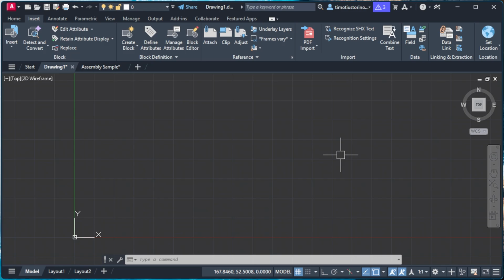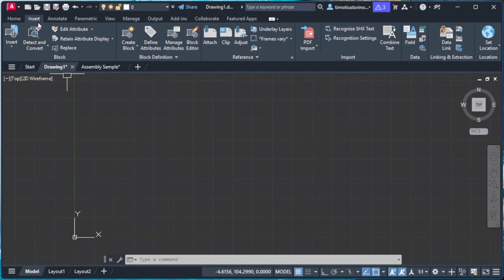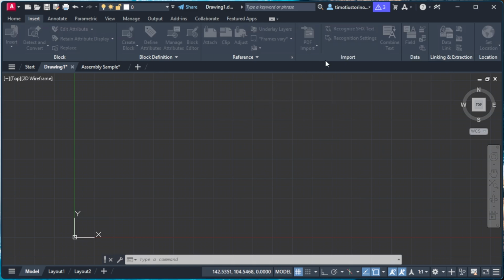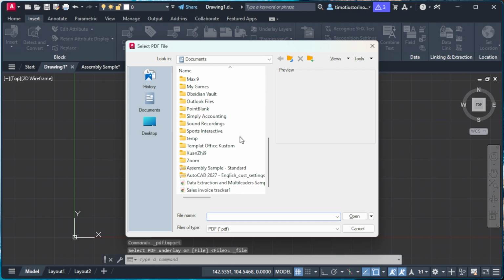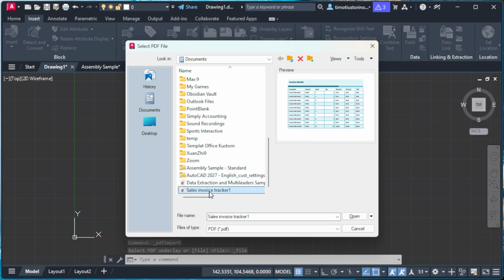How to Convert a PDF to Editable DWG in AutoCAD [2026 GUIDE]